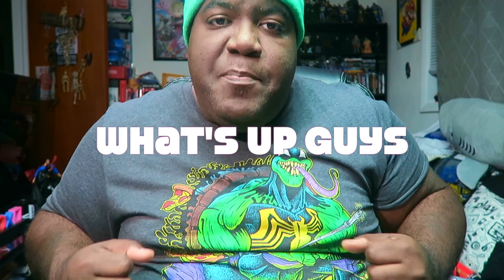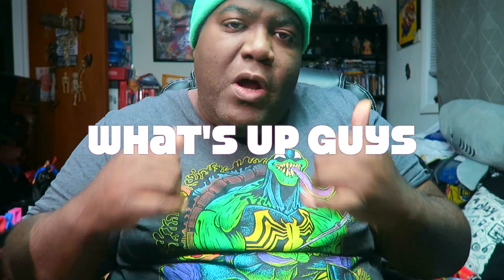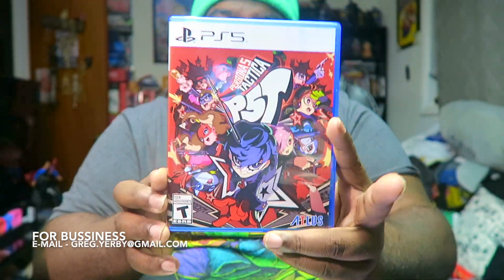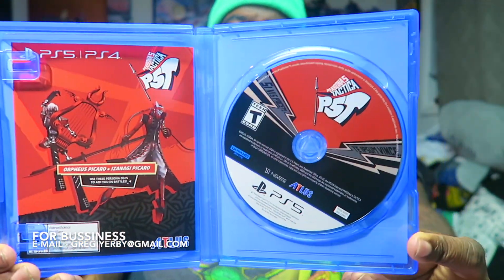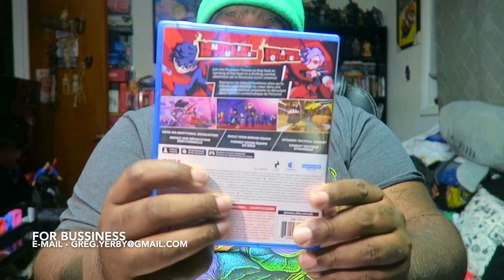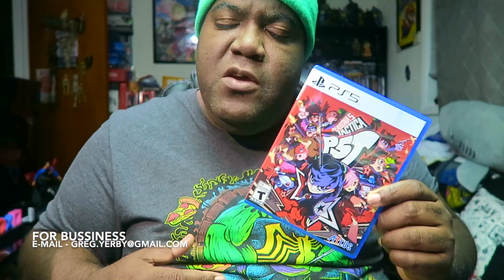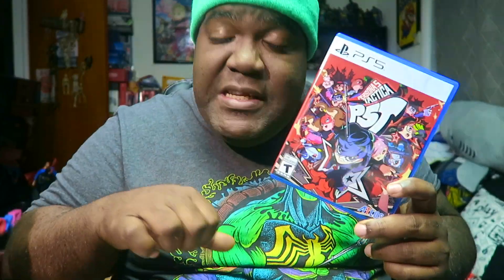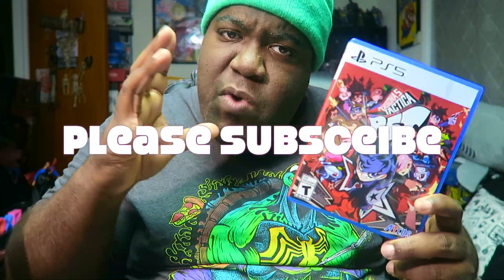Persona 5 Tactica UNBOXING (PS5)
Big Bear is back to bring you the new spin off in the persona 5 world with Tactica on playstation 5 by Atlus games.

NOTICE : please Follow on over at TWITCH - For more of my livestreams during the week.

➤ 🎮 XBOX TAG NAME: Fattboyygamer